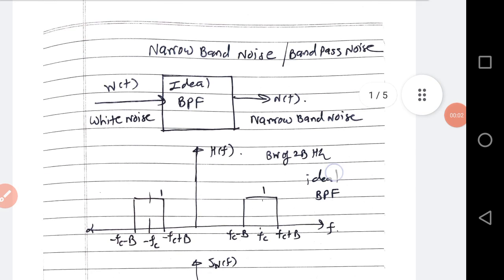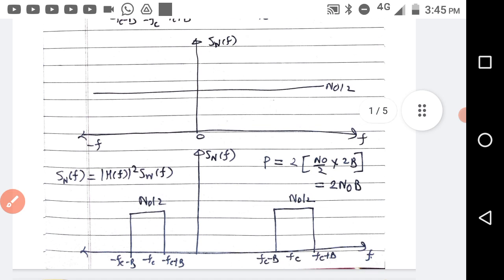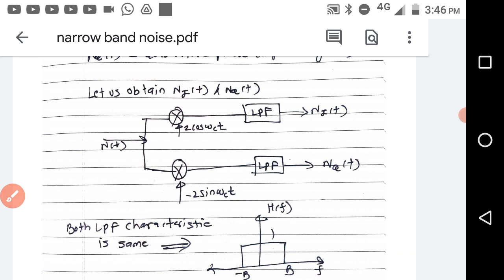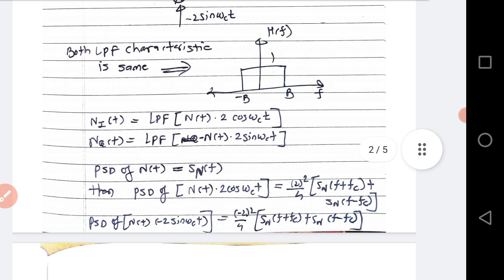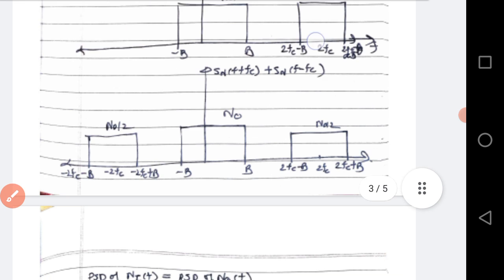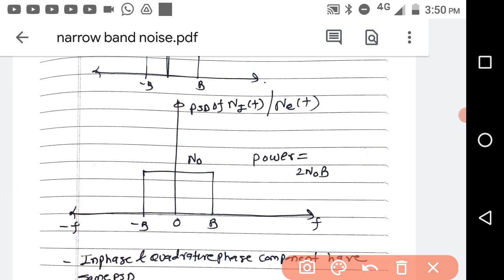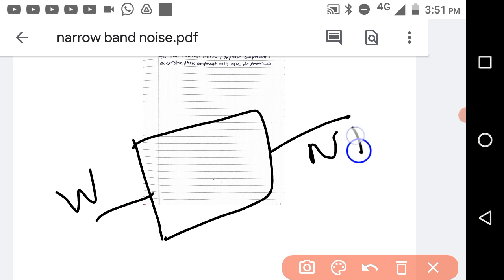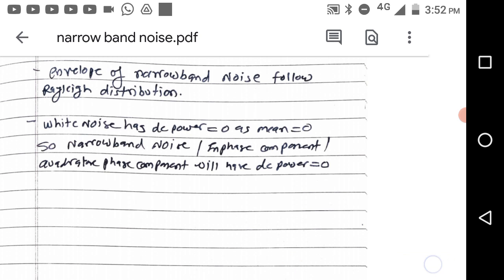Narrow band noise quadrature components of noise